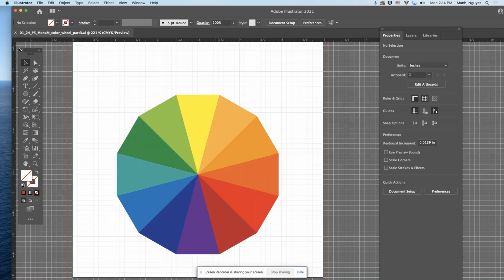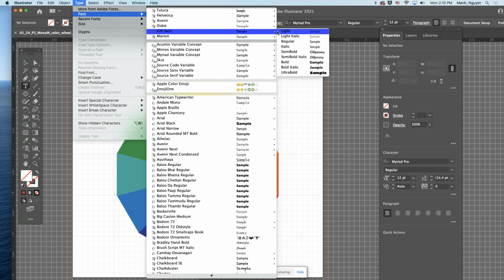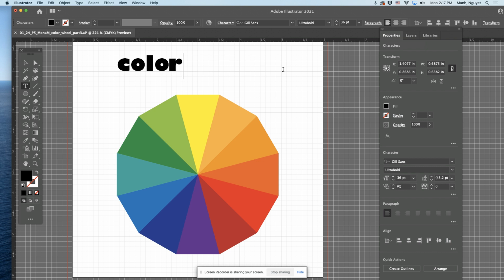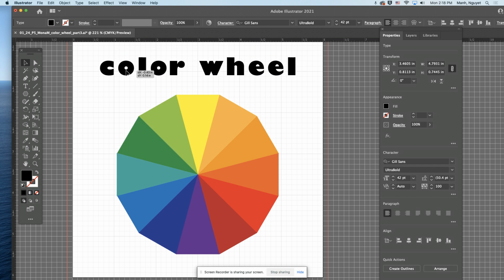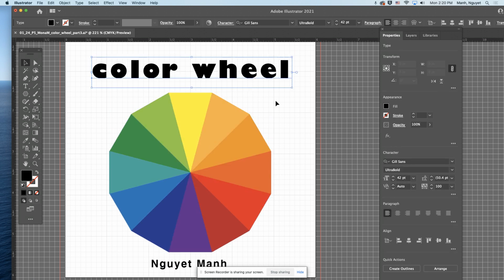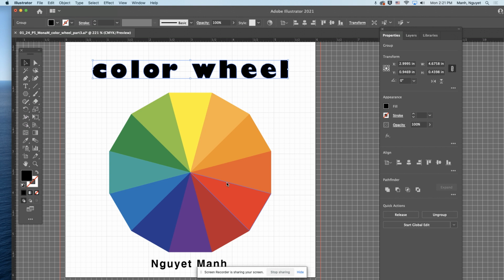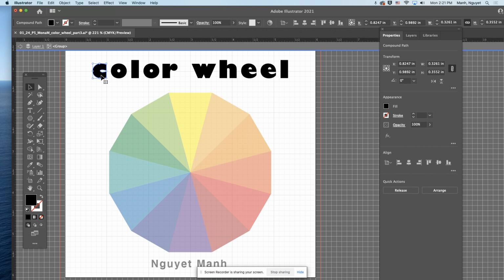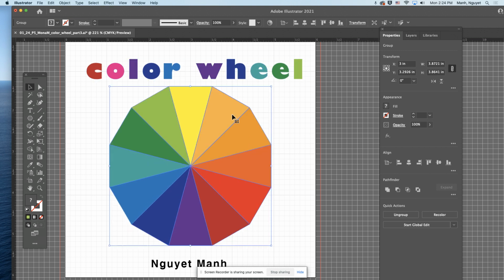colorwheel video lecture part7